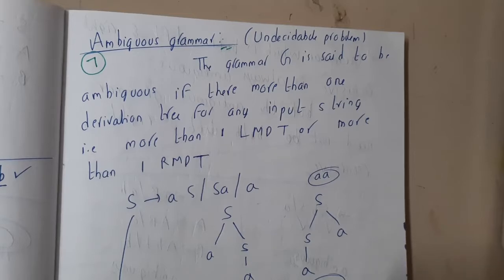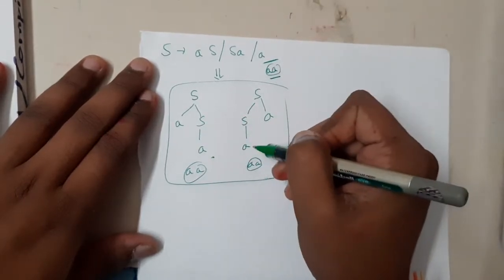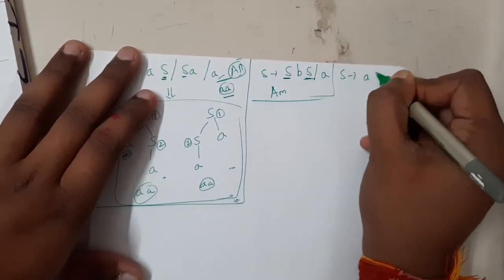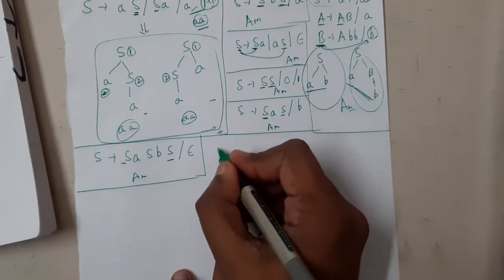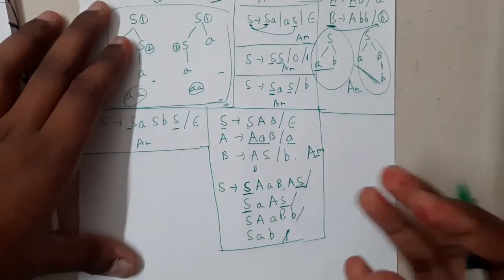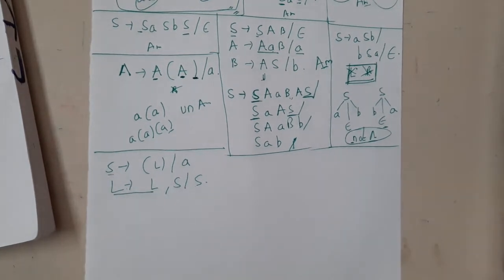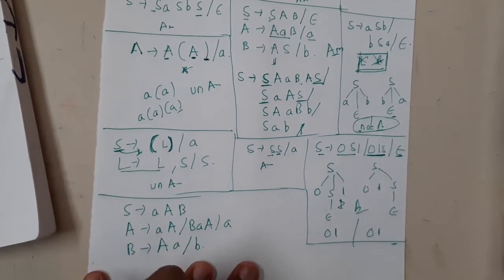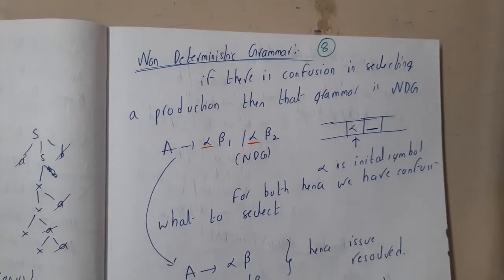Lec 7 All About Ambiguous grammar mp4